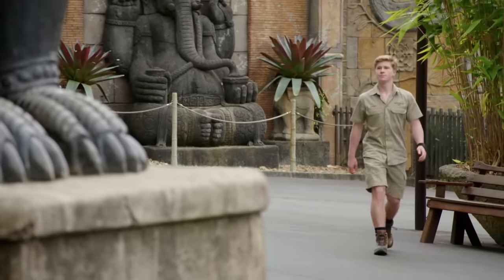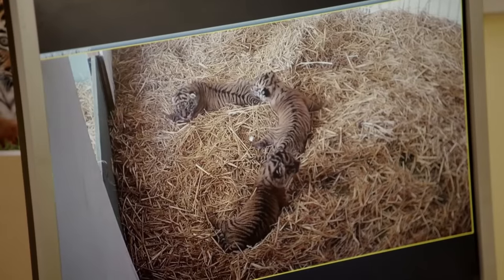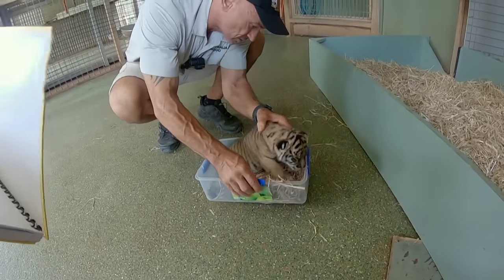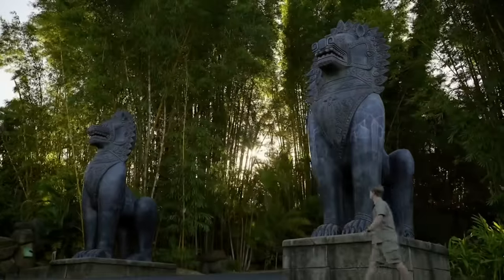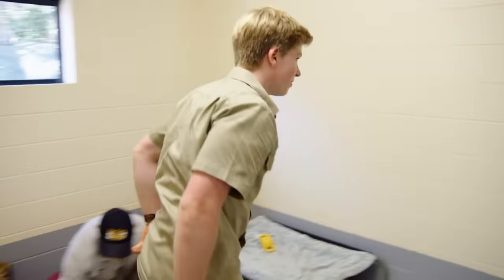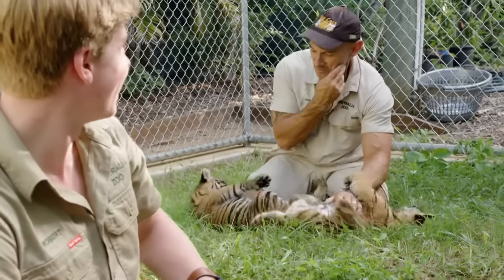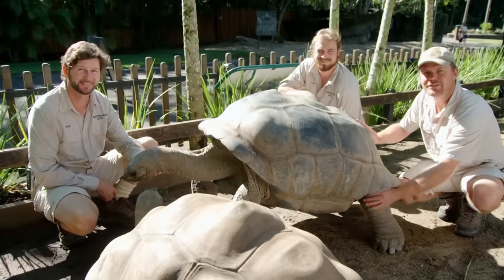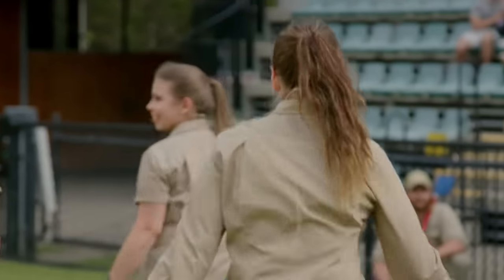Robert Irwin Plays With Three Tiger Cubs! | Crikey! It's The Irwins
While Bindi prepares a very special surprise for their mother, Robert gets to meet and play with the newest members of Australia Zoo: the tiger triplets!

🇬🇧 Catch full episodes of your favourite LOVE ANIMALS shows on discovery+

From Crikey! It's The Irwins, Season 3 Episode 2